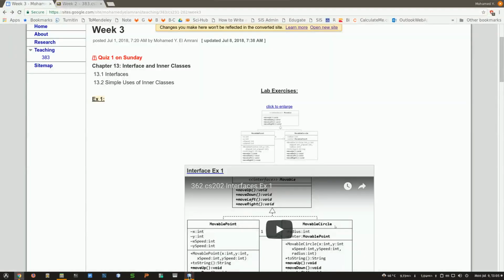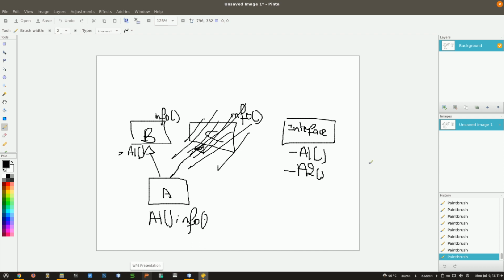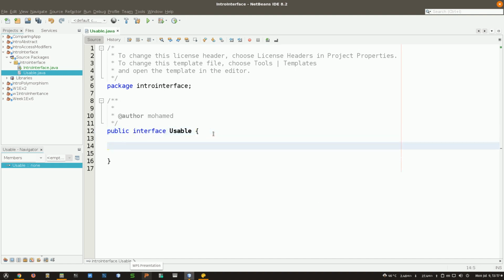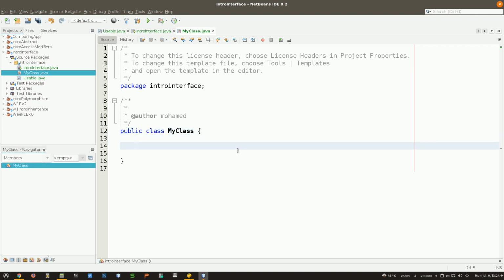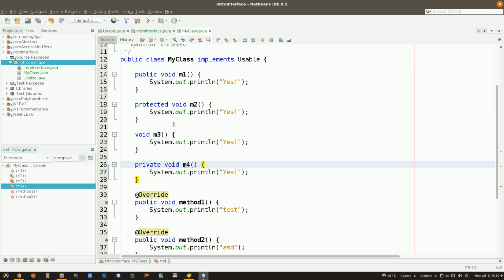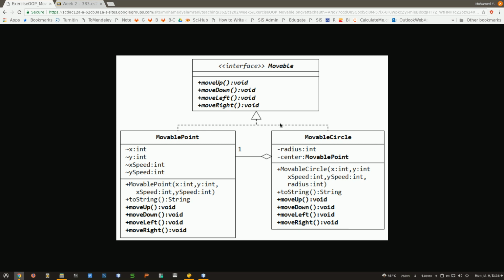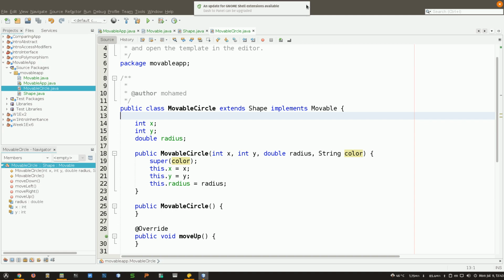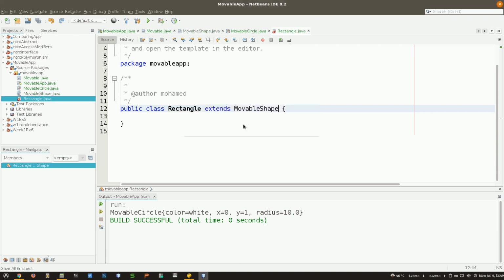383 cs231-202 Intro. to interfaces